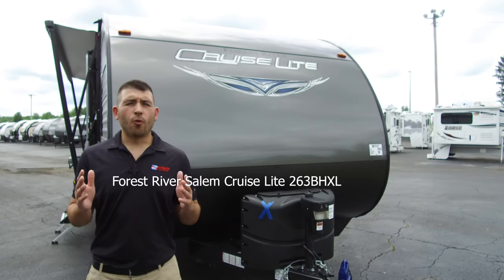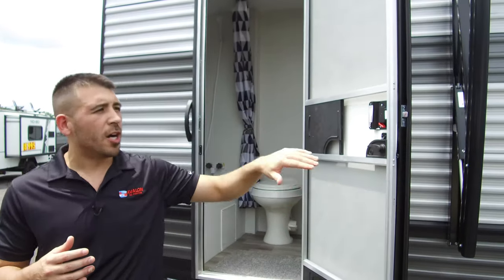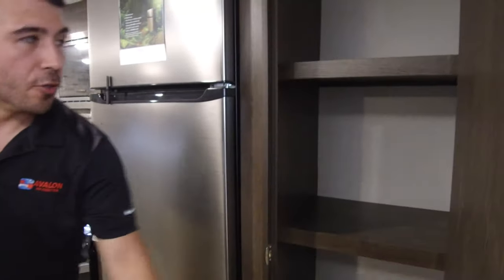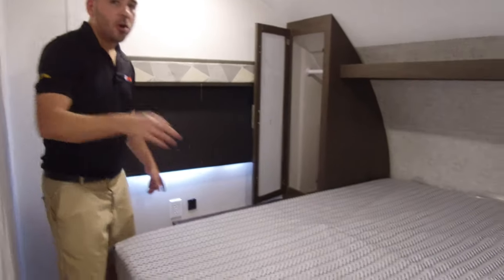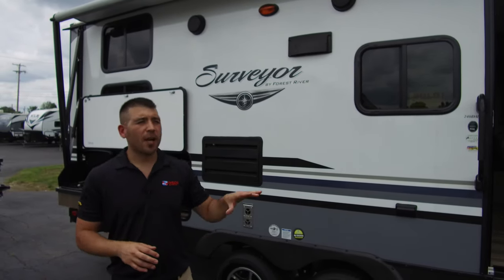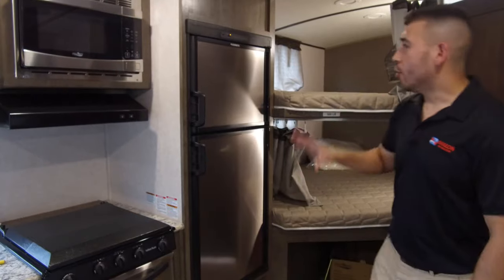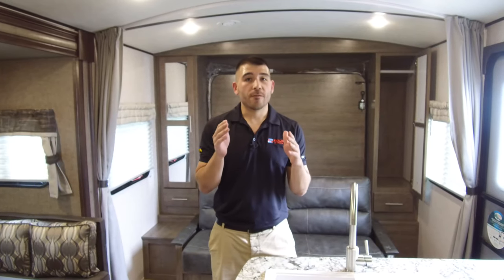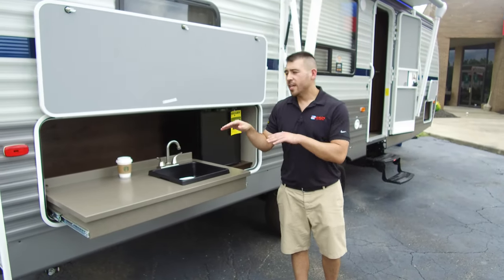RV Comparison Ep1 Best 26' Bunk House Travel Trailer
Join us for our first episode of RV Comparison at Avalon RV Center. In this episode we are comparing three bunk house travel trailers all about 26 feet in length.

The 3 RVs Featured In This Video:

1- Salem Cruise Lite 263BHXL
2- Surveyor 240BHLE
3-  Shasta Oasis 26BH